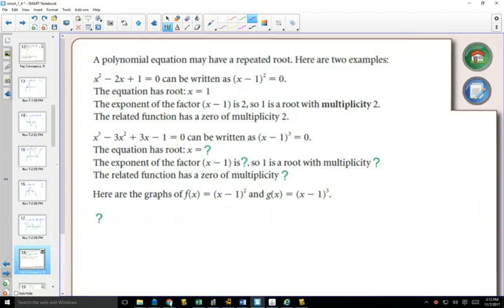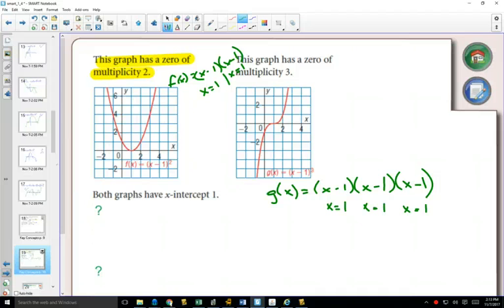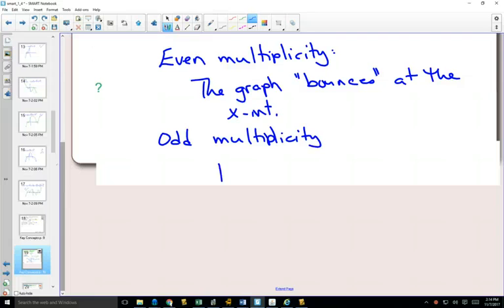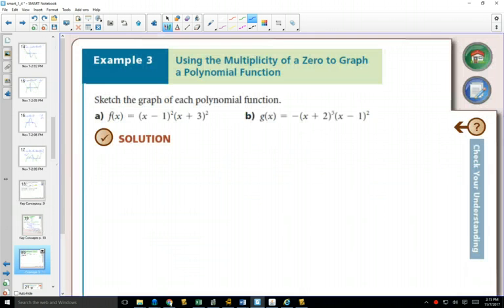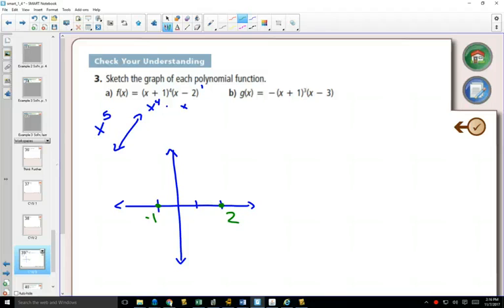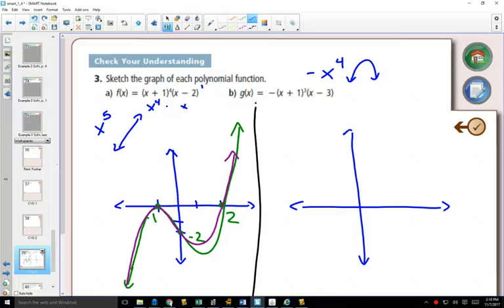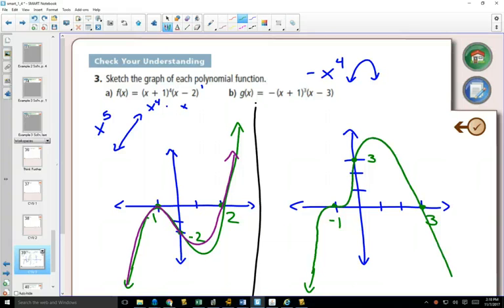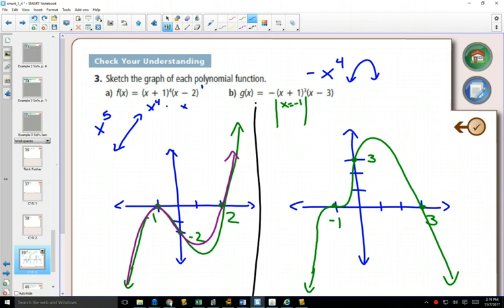40IB 1 4 Example 3